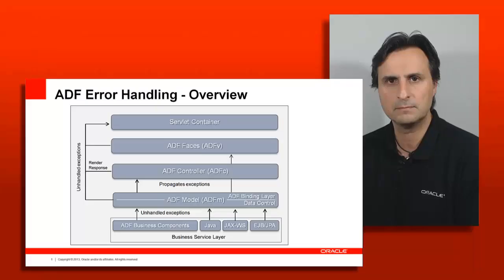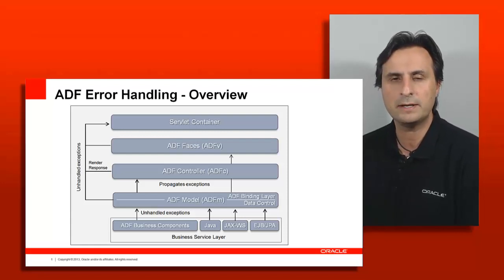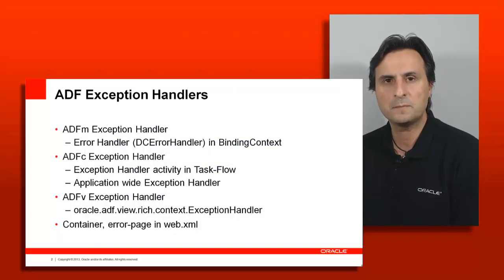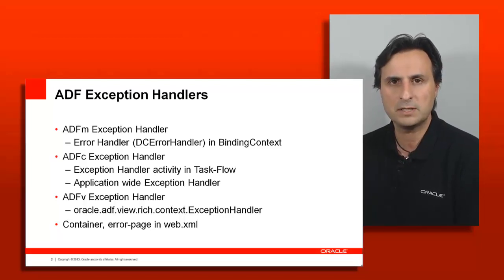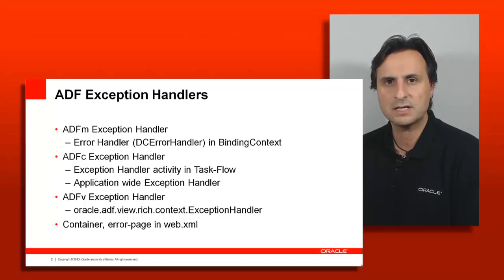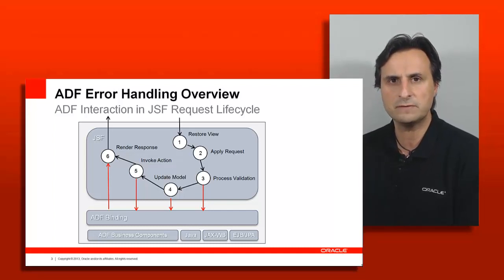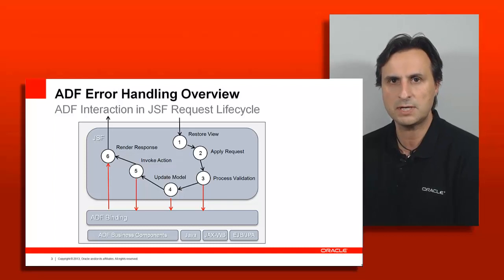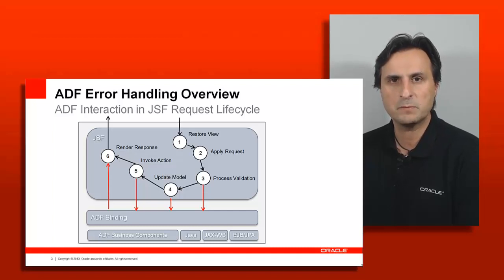55. Development - Error Handling - Lifecycle Errors, Business Services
This episode: In this first session about error handling on the ADF Architecture TV channel, Frank Nimphius introduces the error handling surface in Oracle ADF application. Its the first out of 4 recordings on this topic and introduces the JboException class, the ADF binding error handler, as well as task flow exception activities.